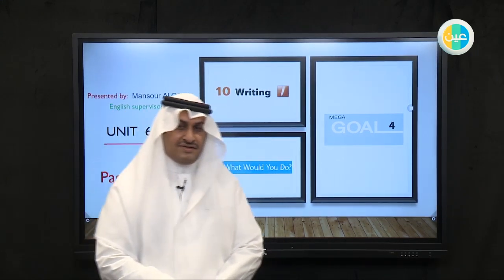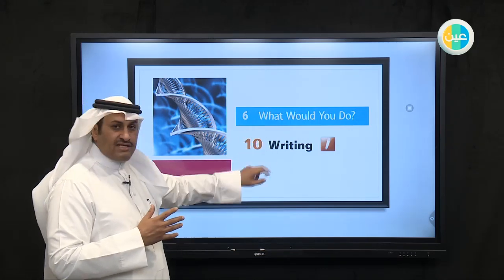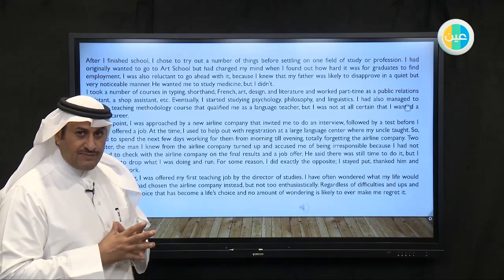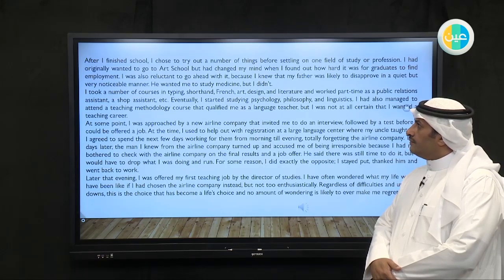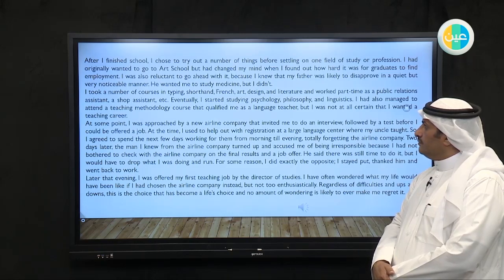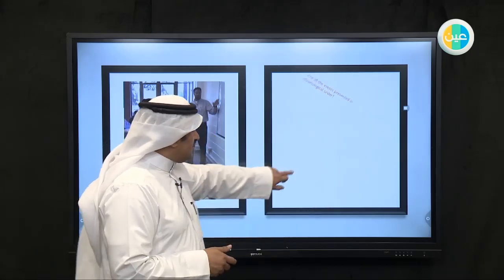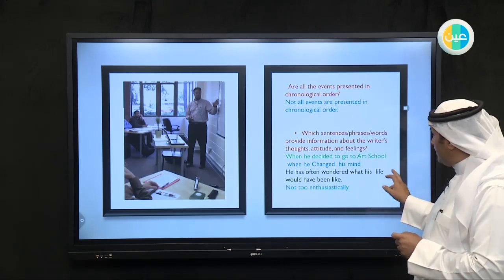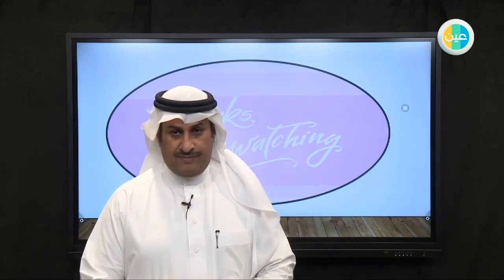دروس عين mega goal4- unit6- what would you do?- writing p90 91–ثانوي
شرح عبر دروس عين مادة mega goal4للفصل الدراسي  الثاني الدرس دروس عين  - دروس عين  unit6-what would you do?-writing-p90.91–ثانوي